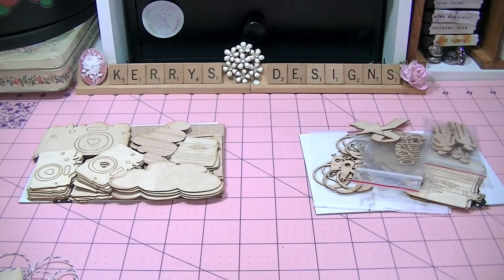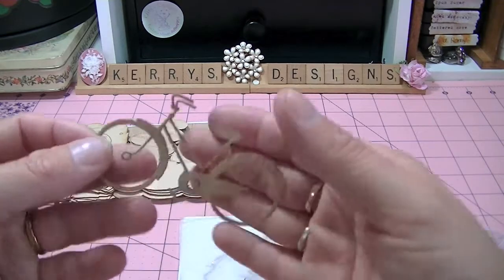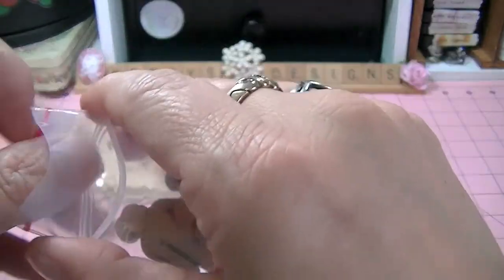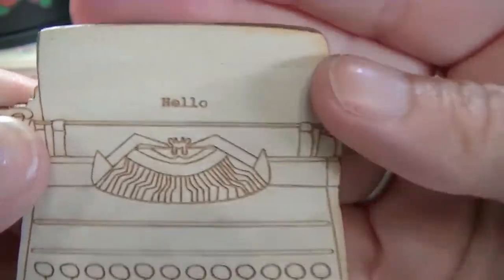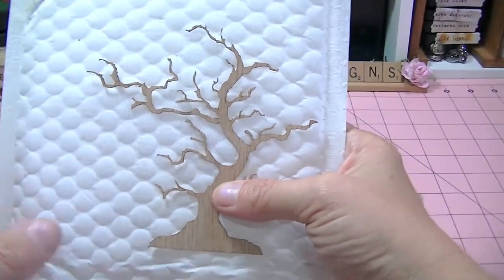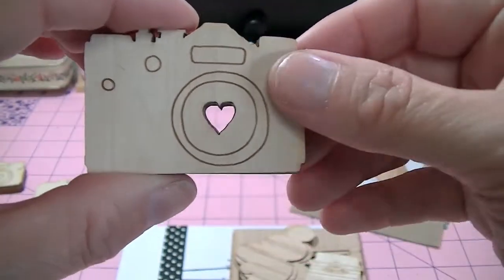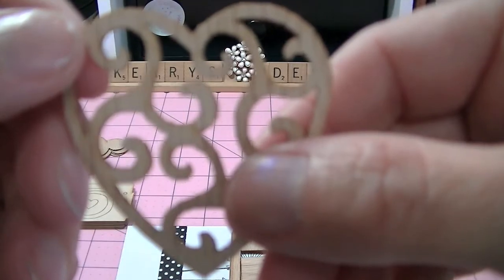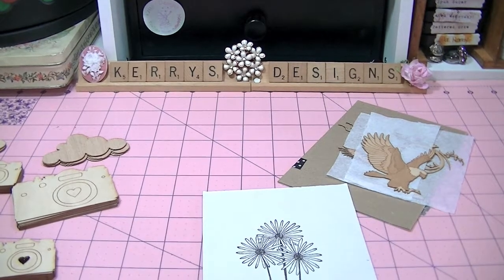Wood Veneer Cutout Haul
here is the site to order these from Diana